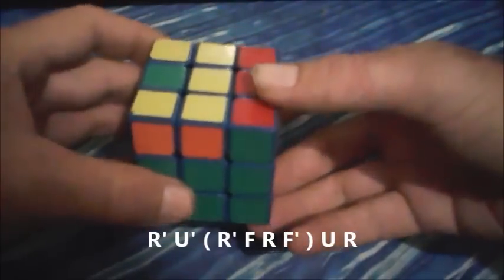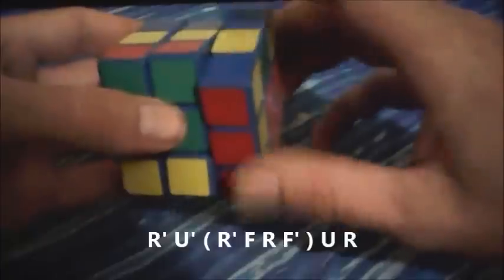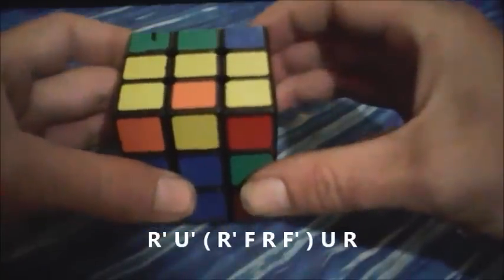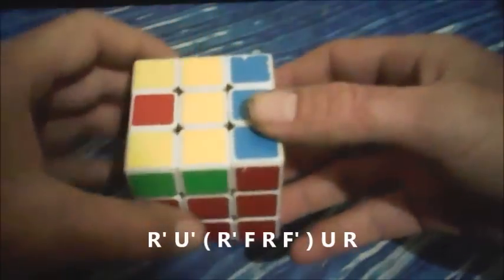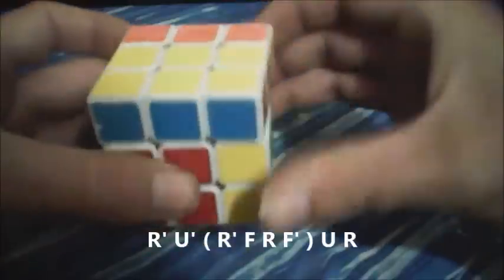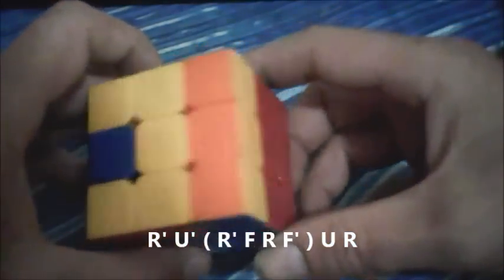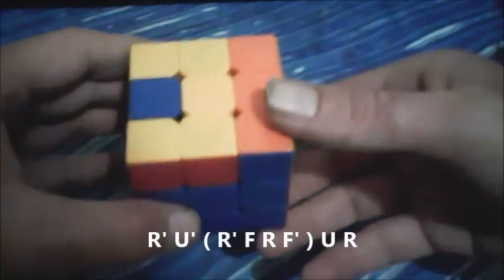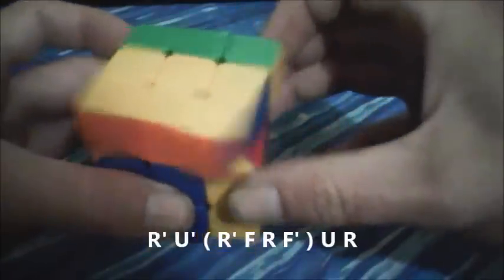Rubiks 3x3 full oll tutorial First C shape case 8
One of the easiest oll cases there is,no need for an explanation.

Alg  R' U' ( R' F R F' ) U R

For all other cases please refer to one of the playlists on my channel

For no edge oriented cases

For two edge oriented cases

For all edge oriented cases